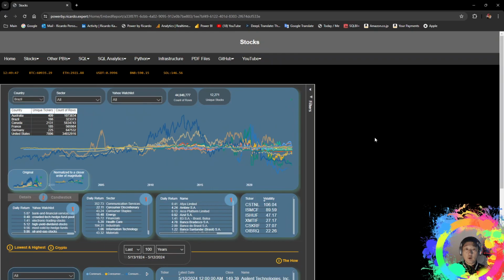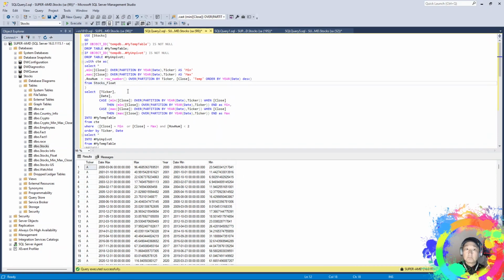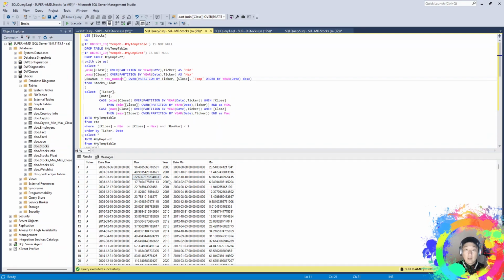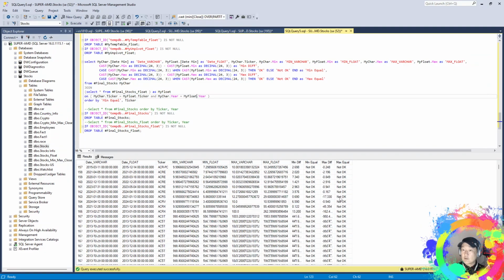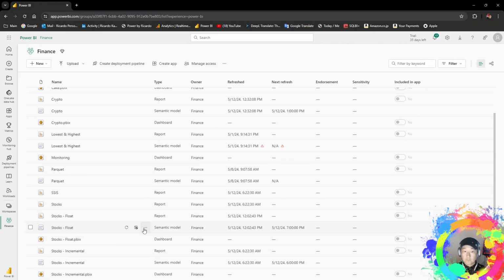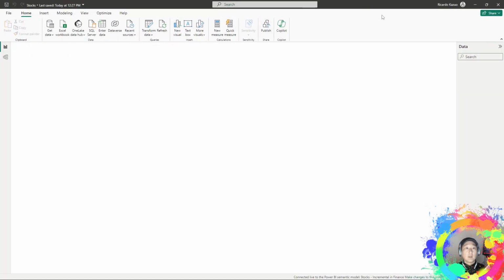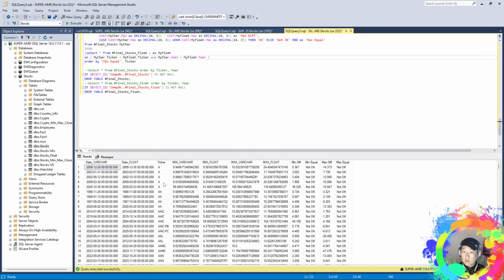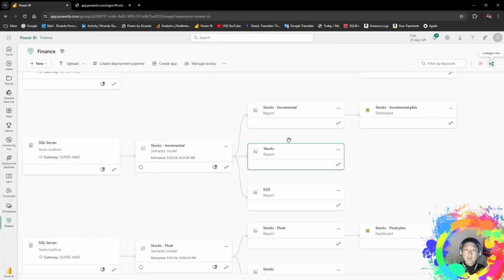SQL Server Varchar Columns vs Float Columns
In this video I show some inconsistencies between varchar columns and float columns.

The table is being used on a Power BI report, which we migrated to the float table, but when I tried to publish it on top of the existing report, I didn't get the expected result, probably due to referencing another semantic model, even though using the same name.